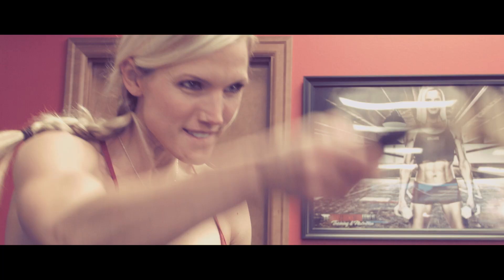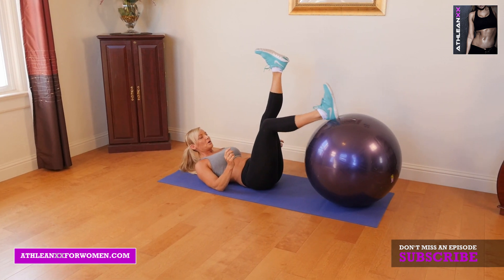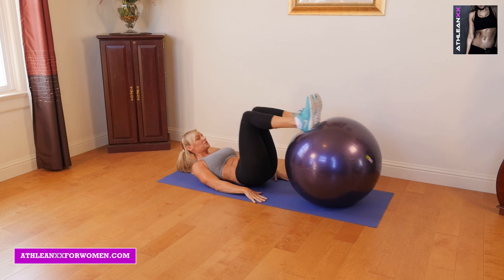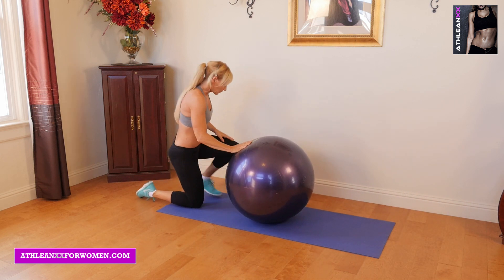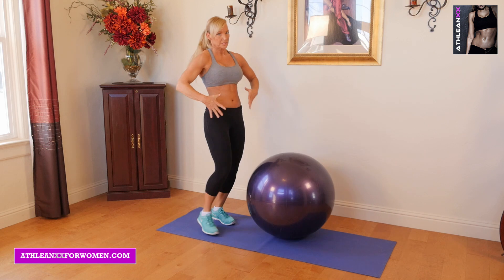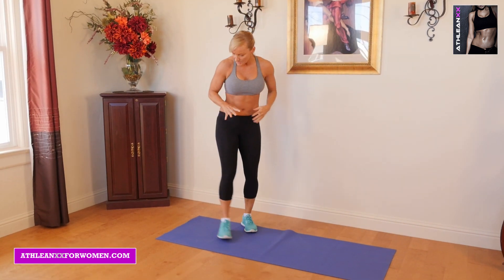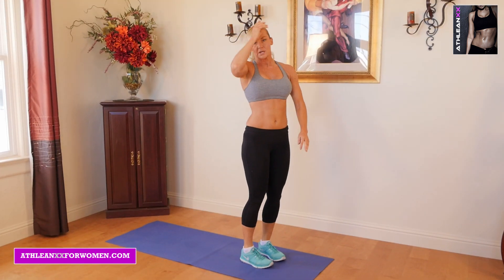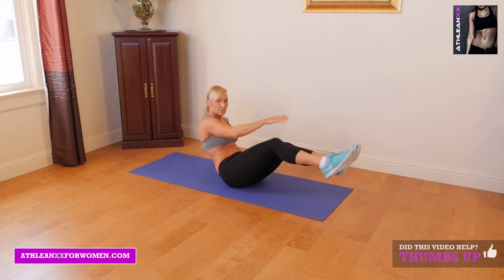Top 5 Core Exercises (ABS, LOW BACK & OBLIQUES!!)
The top core exercises can be found in our 90 day fitness and nutrition program

These top 5 core exercises make up an abs and obliques workout that you can do at the gym or at home.  These are the 5 best core exercises for strengthening the entire core.  Try these core exercises to help you build great abs, as well as build strength and avoid injury in both the upper and lower body.

There are 5 moves in this home core workout.  You’ll do each of these best core workout exercises for 10-12 reps before moving on to the next.  If you are a beginner shoot for 1-2 rounds of this abs and obliques workout. If you are more advanced you can try to do 3-4 rounds of these top abs exercises. If you are looking for a full length abs and obliques workout check out our complete Athlean-XX for Women program

Here are the top 5 abs exercises that make up this best core workout:

1) Reverse Swiss Ball Crunches
2) Swiss Ball Rollout
3) Side Plank Touchdowns
4) Rollback Jacks
5) V Up Turns